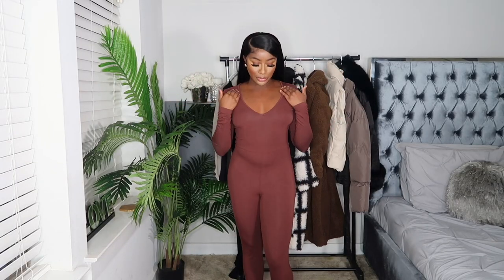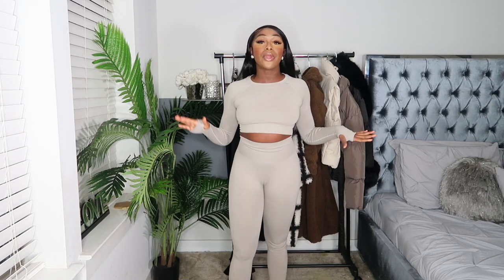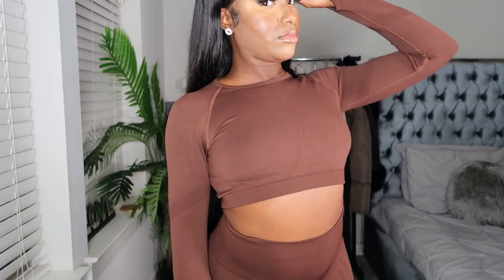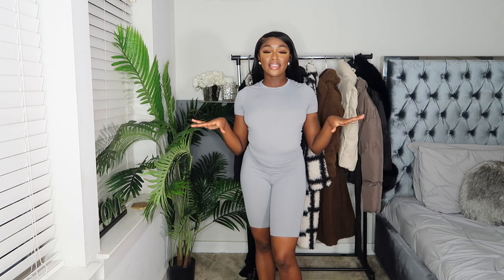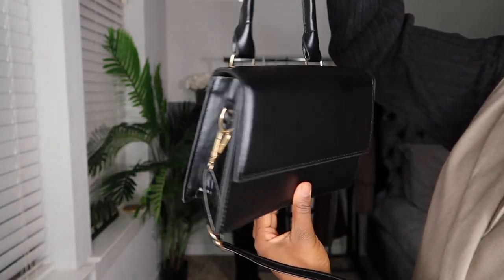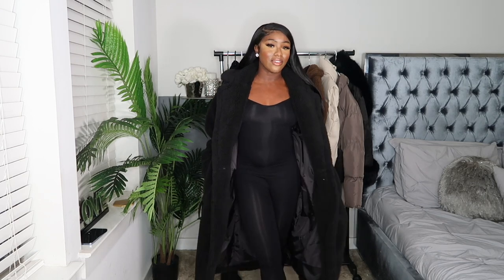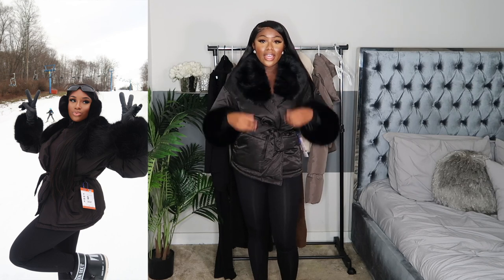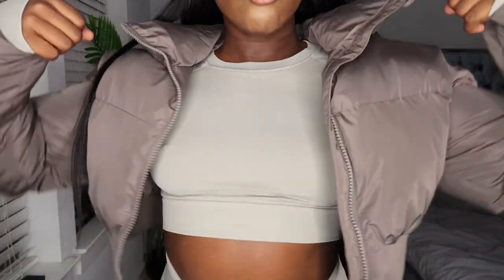*HUGE* 2023 SHEIN WINTER HAUL | BASICS + SKIMS DUPES & MOREEEE!!!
Leave comments for more content you would like to see!
intro 0:00
outfit 1 0:36
SHEIN SXY Scoop Neck Unitard Jumpsuit

Outfit 2 1:04
SHEIN SXY Solid High Waist Unitard Jumpsuit

outfit 3 1:42
SHEIN SXY Solid Scoop Neck Bodycon Dress

outfit 4 2:14
Seamless Eyelet Detail Raglan Sleeve Topstitching Sports Set

outfit 5 3:12
Raglan Sleeve Sports Tee & Leggings

outfit 6  3:38
SHEIN PETITE Contrast Trim Crop Tank Top & Leggings Set

outfit 7  4:16
SHEIN BAE Ribbed V-Neck Bralette & High-Rise Leggings Set

outfit 8 5:03
SHEIN BAE Solid Fitted Tee

outfit 9 5:33

outfit 10 6:10
DAZY Double Button Double Pocket Vest Blazer

outfit 11 6:45
Plaid Pattern Lapel Neck Teddy Coat

outfit 12 7:27
ZIAI Drop Shoulder Slant Pocket Teddy Coat

outfit 13 8:04
Eilly Bazar Double Button Teddy Midi Coat

outfit 14 8:38
DAZY Zip Front Vest Puffer Coat

outfit 15 8:53
SHEIN BAE Fuzzy Collar Belted Puffer Coat

outfit 16 9:46
DAZY Drop Shoulder Zipper Crop Puffer Coat

outfit 17 10:39
Ripped Knit Knit Tube Top With Bolero

outro 11:37